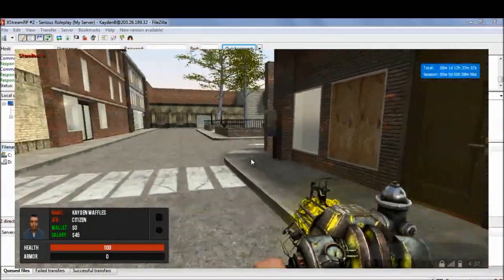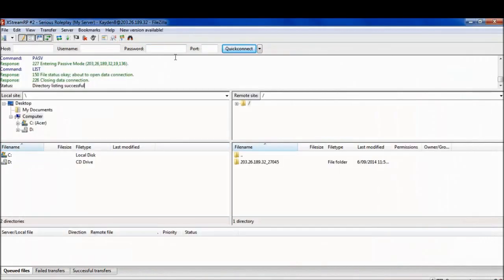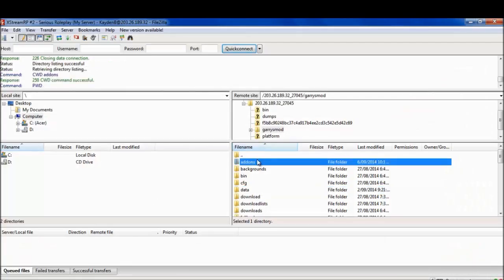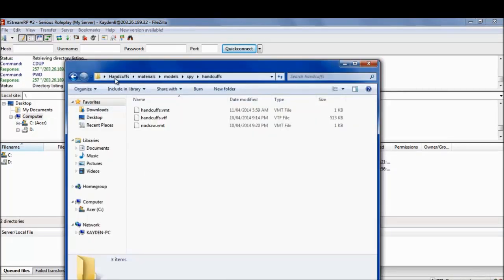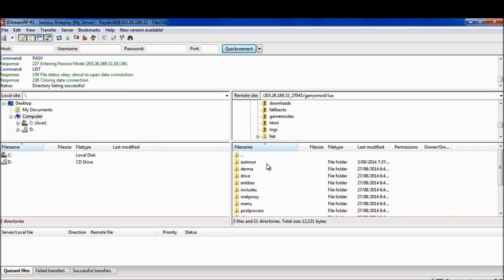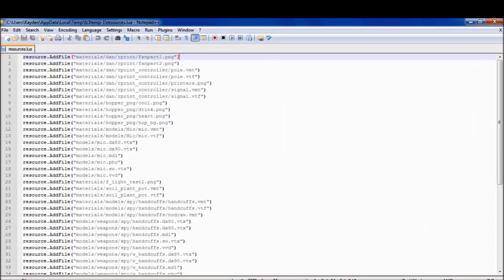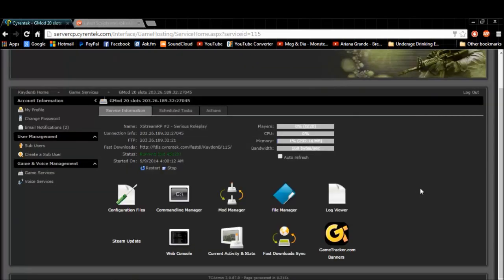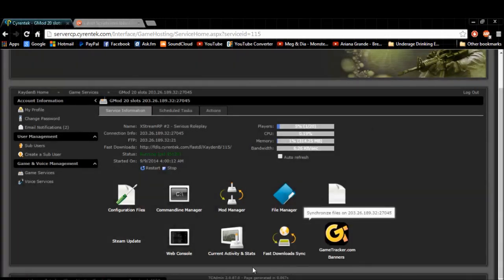How To Add FastDL To Your Garry's Mod Server 2014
In this video, I show you how to add FastDL to your Garry's Mod server. This is the proper way of FastDL and not the Steam Workshop version. The Workshop version is the easy way but not everything is on the workshop so this method is still need to be used for many addons. (Any custom content that is not on the Workshop, you will need to use this FastDL method) This method of FastDL is the proper way and it can be time consuming depending on how many files the addon(s) have. But in the end, it is all worth it!